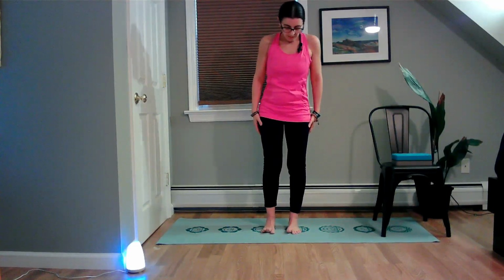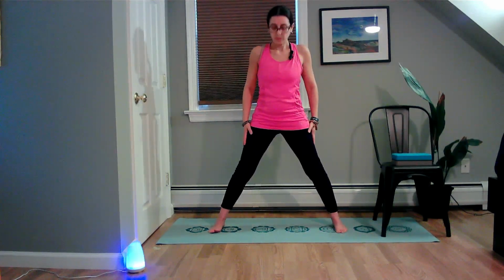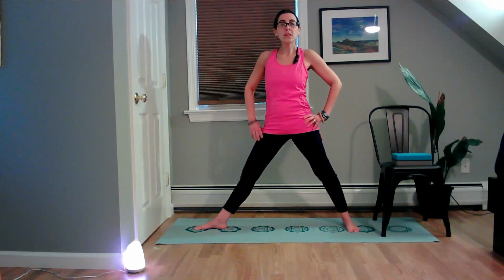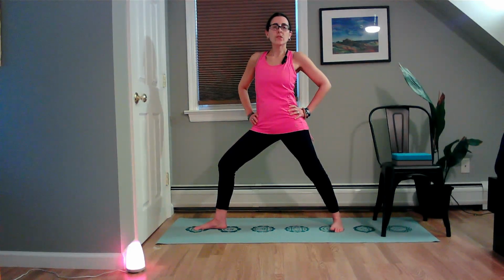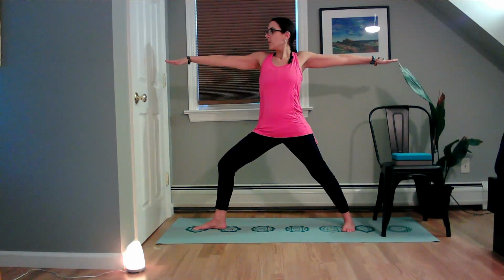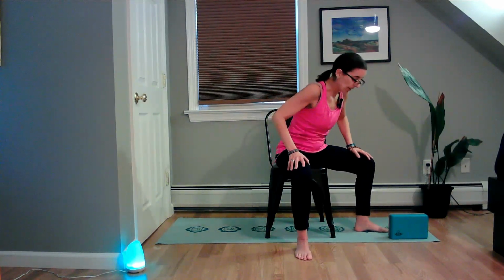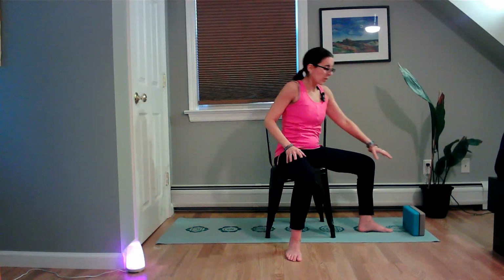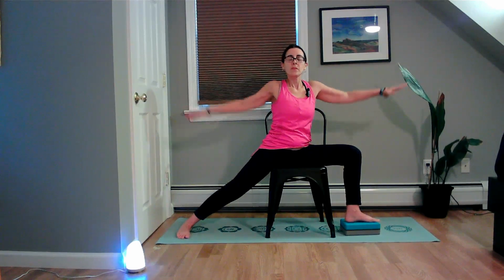Warrior 2 How-to | 2 ways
A short tutorial on this foundational pose with a chair version offered.

for individual yoga and mindfulness coaching.